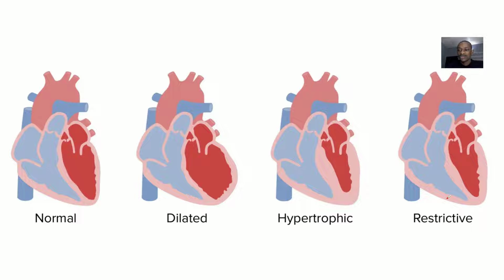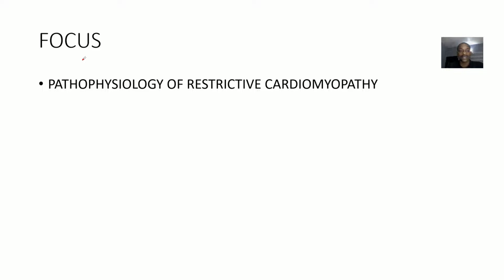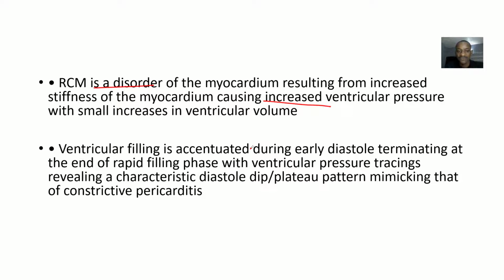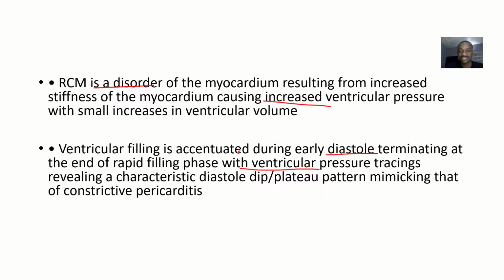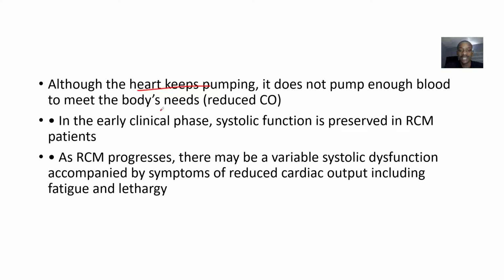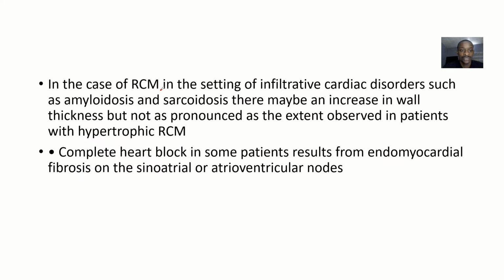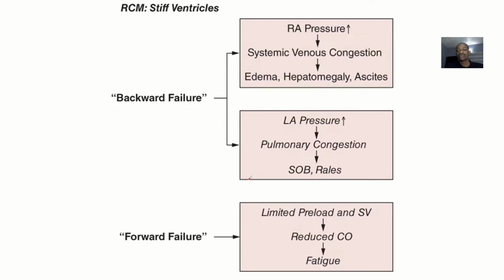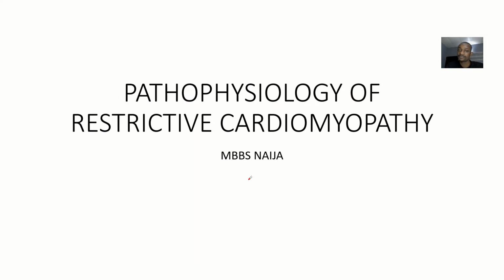Pathophyiology of restrictive cardiomyopathy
Restrictive cardiomyopathy (RCM) is a rare heart condition characterized by stiffness and impaired relaxation of the heart muscle, leading to impaired ventricular filling. The pathophysiology involves:

1. Myocardial fibrosis: Scarring and stiffening of the heart muscle, often due to:
    - Infiltrative diseases (e.g., amyloidosis, sarcoidosis)
    - Genetic mutations (e.g., desmin, troponin)
    - Radiation therapy
2. Impaired relaxation: Reduced ability of the heart muscle to relax and fill with blood during diastole
3. Diastolic dysfunction: Elevated filling pressures and reduced ventricular volumes
4. Systolic function: Often preserved, but can be impaired in advanced cases
5. Increased stiffness: Reduced compliance of the heart muscle, leading to:
    - Elevated end-diastolic pressures
    - Reduced cardiac output
6. Neurohormonal activation: Activation of stress hormones (e.g., norepinephrine, renin-angiotensin-aldosterone system)
7. Cellular changes: Alterations in cardiomyocyte structure and function, including:
    - Hypertrophy
    - Apoptosis
    - Fibrosis

Consequences:

1. Heart failure: Reduced cardiac output and increased filling pressures
2. Arrhythmias: Atrial fibrillation, ventricular tachycardia
3. Thromboembolism: Increased risk due to stagnant blood flow
4. Progressive disease: Worsening symptoms and reduced survival

Note: RCM can be primary (idiopathic) or secondary to various conditions. Accurate diagnosis and management are crucial to improve outcomes.